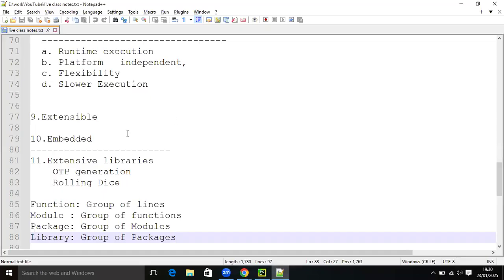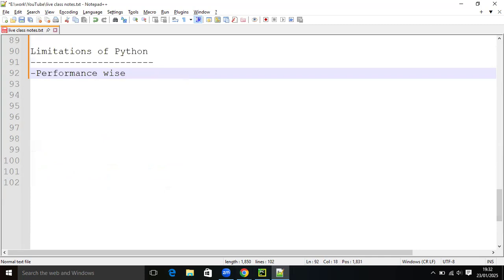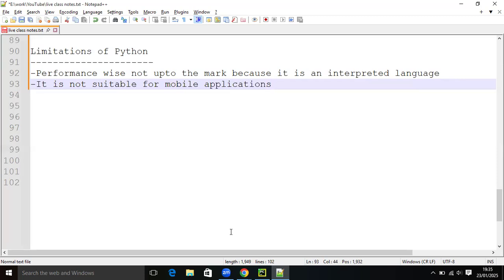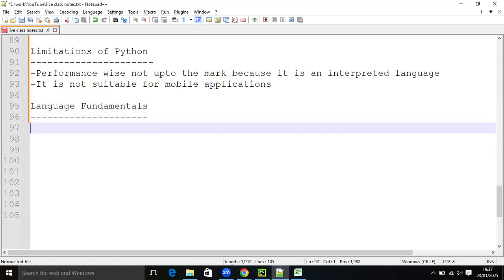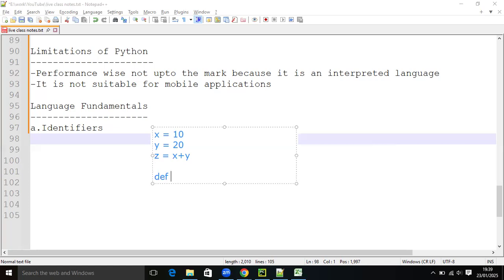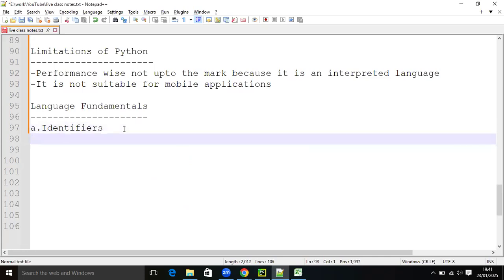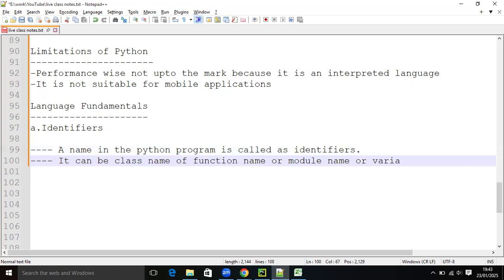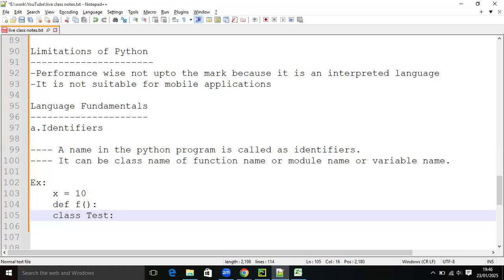⚠️ Limitations & Fundamentals of Python – What You Must Know Before You Start!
✅ Amazon

👗 Meesho

🛒 Flipkart

🏬 Other Stores